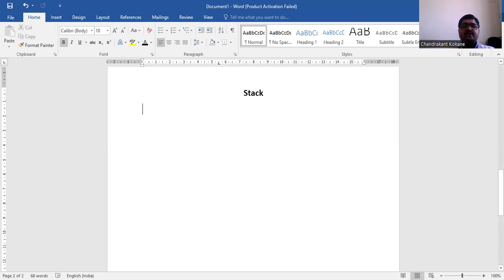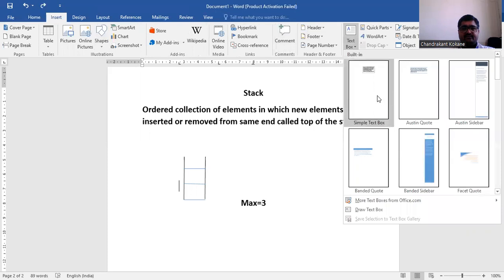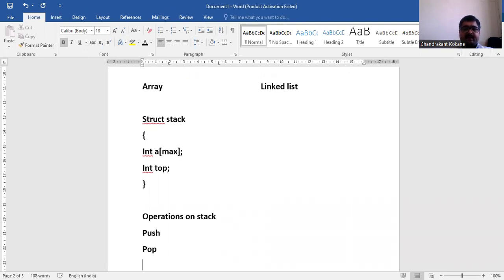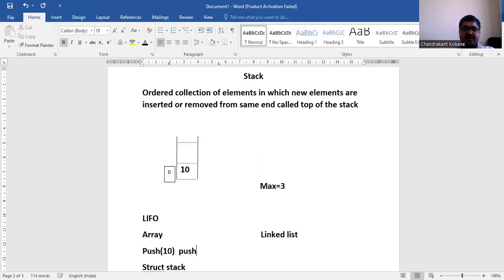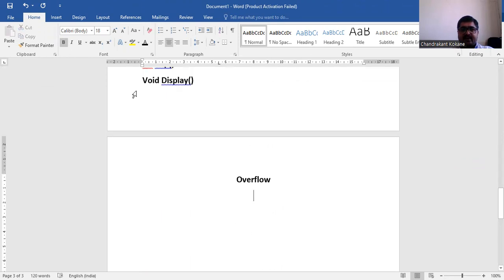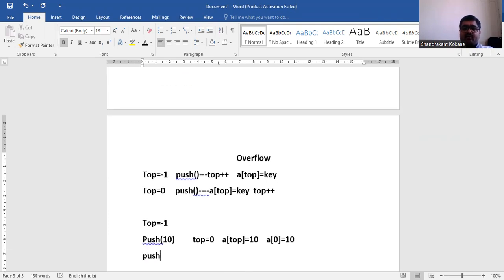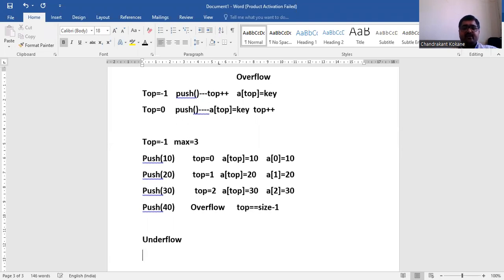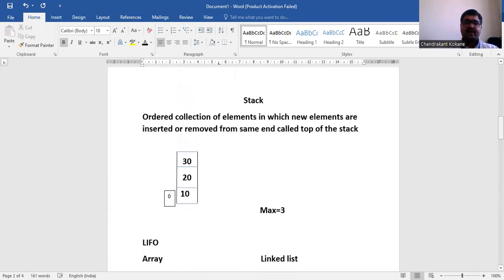TechGuideForAtoZ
This is For all innovative minds